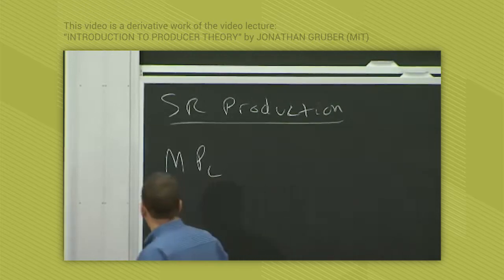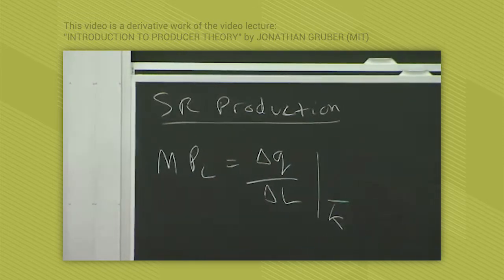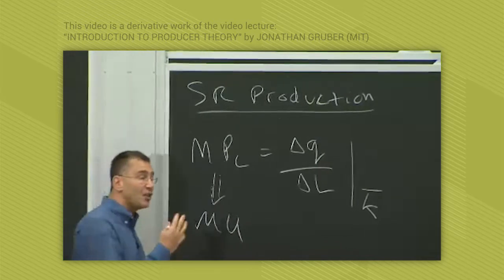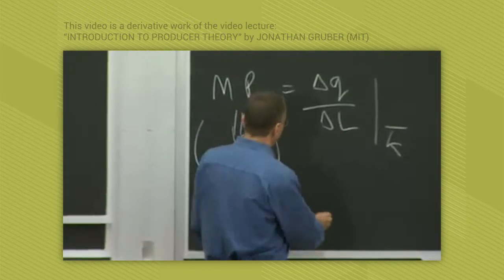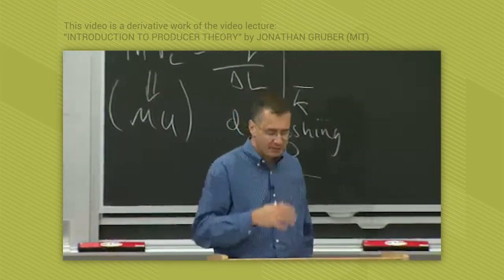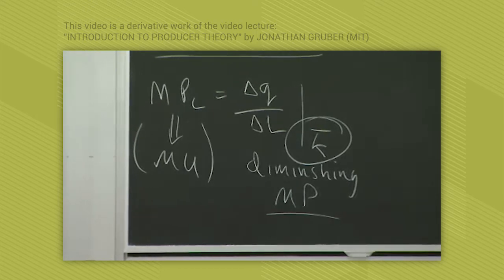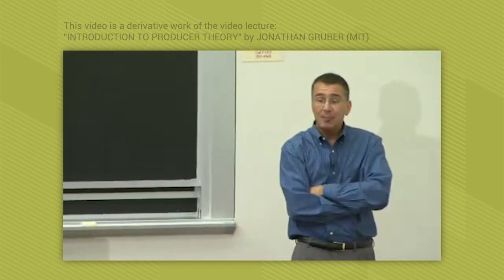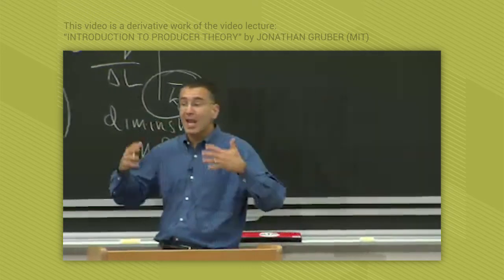Short Run Production and Diminishing Marginal Product (derived from video lecture by J. Gruber)